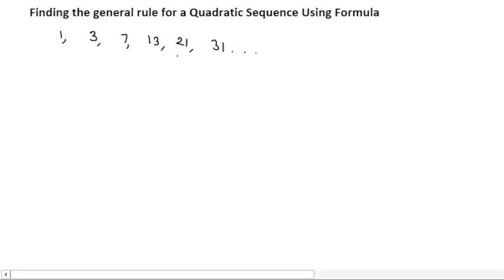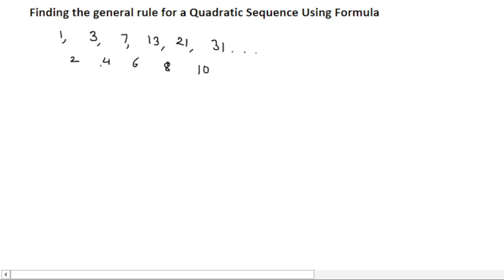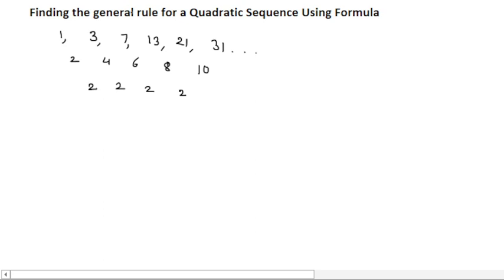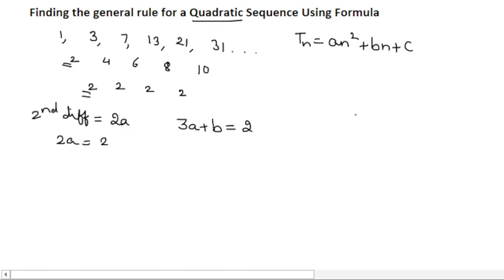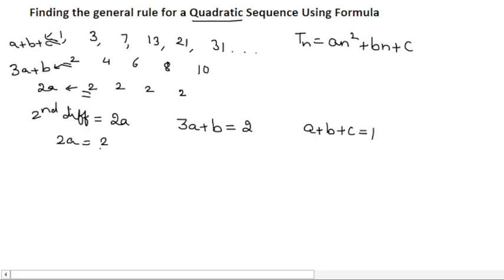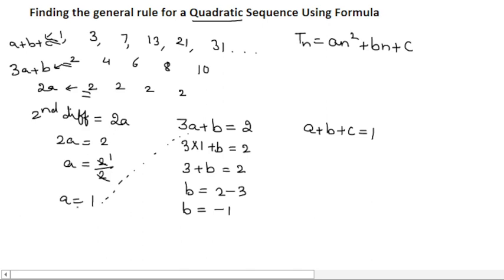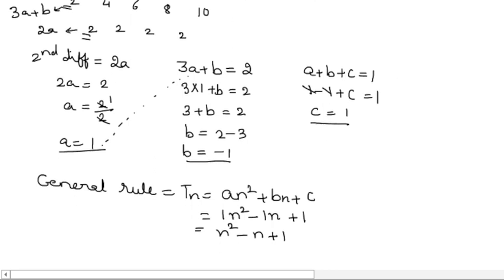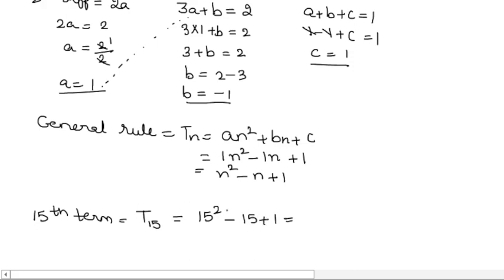Finding General rule for a Quadratic Sequence